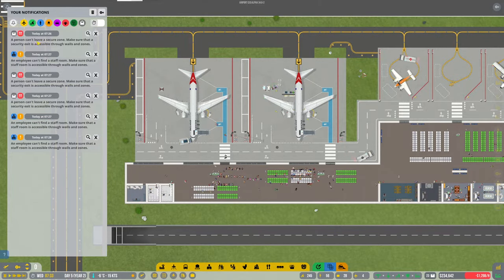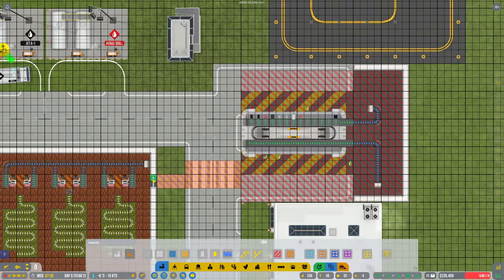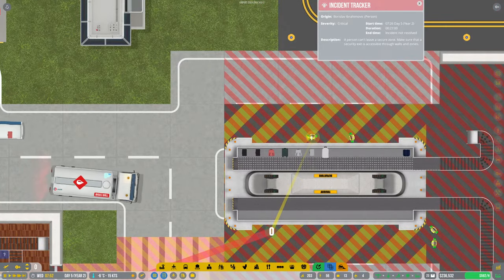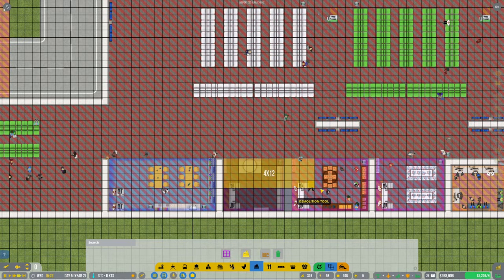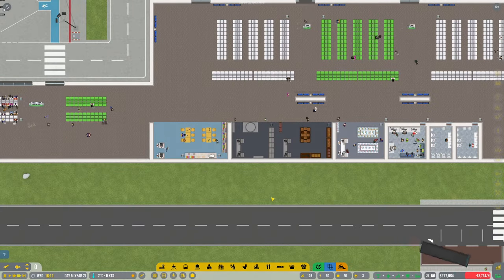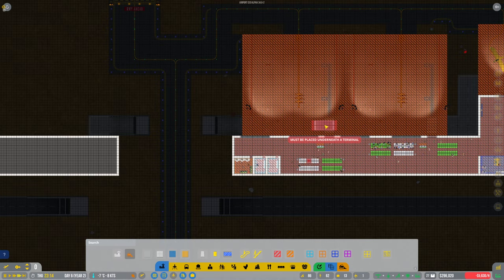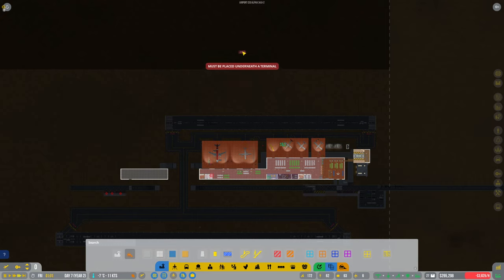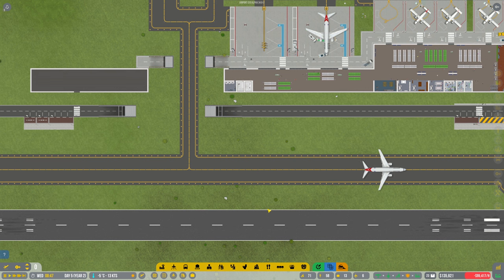Airport CEO S6 E10 Let's Play - New Terminal?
New Airport CEO series, starting without sandbox mode, lets see if I can survive! on Alpha 34.6.2